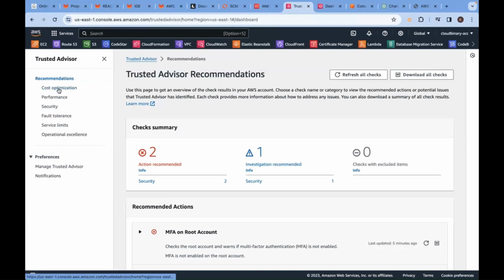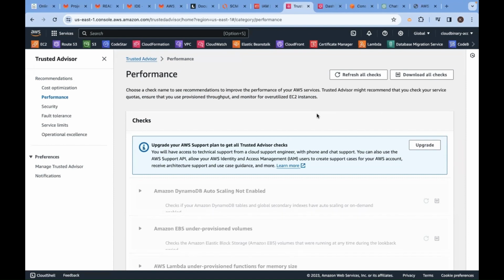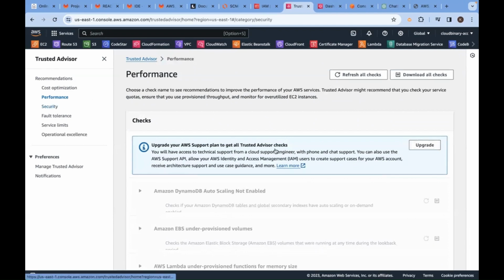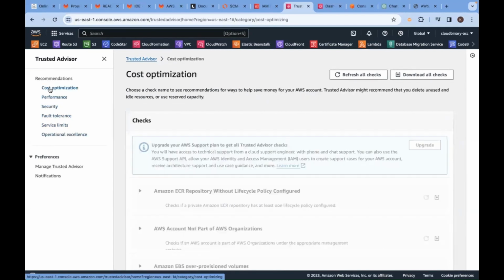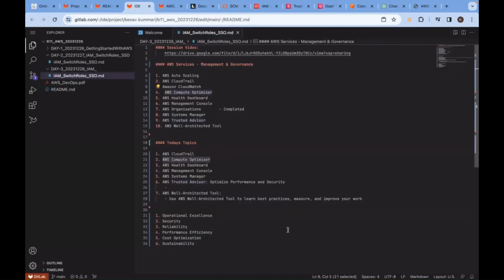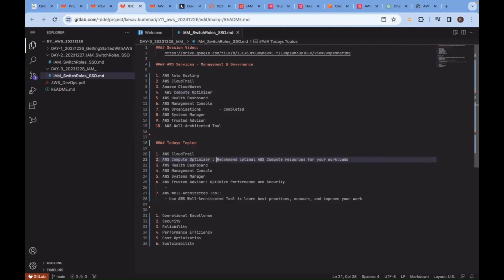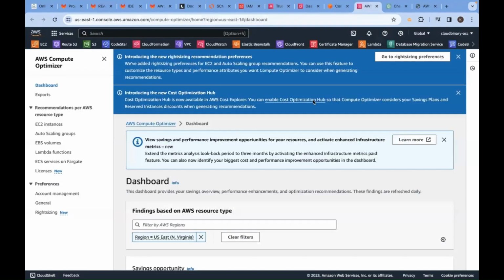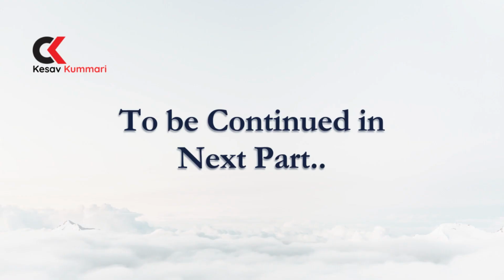AWS Essential Services Explained in Detail part - 2 | AWS DevOps | Hyderabad